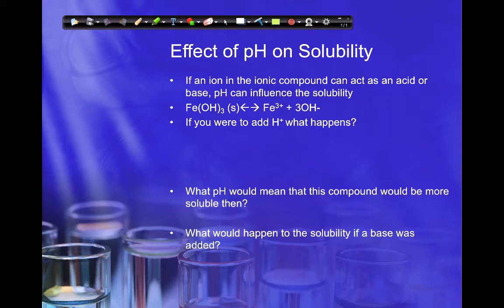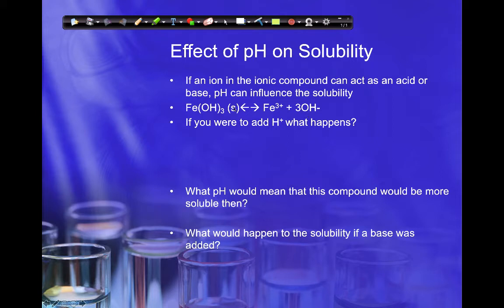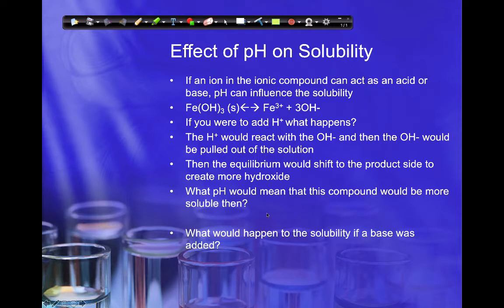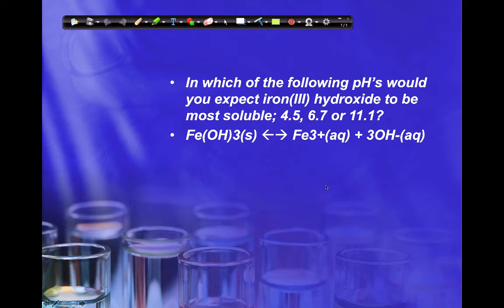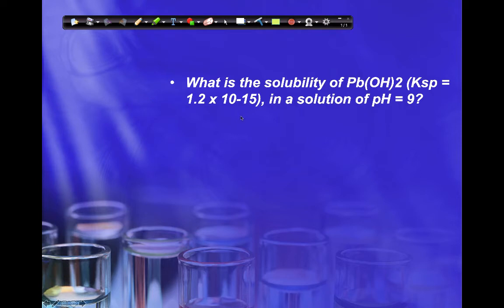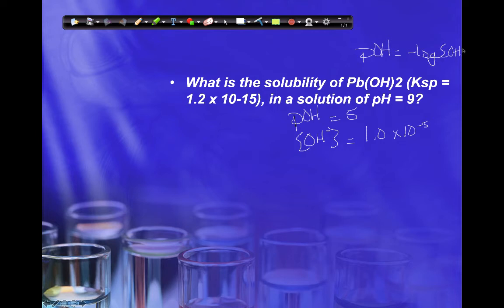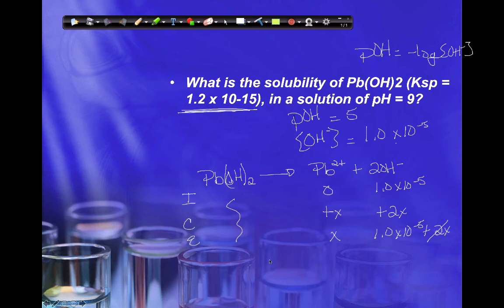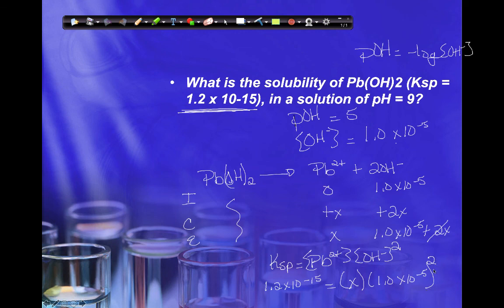pH's effect on Solubility